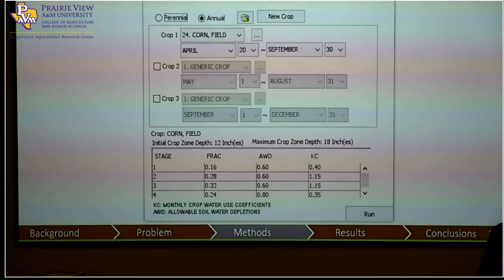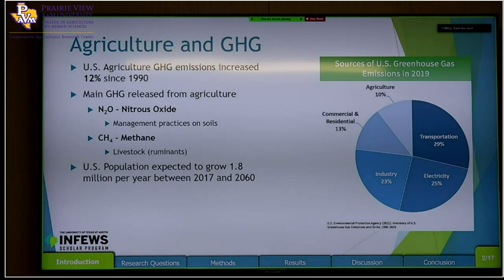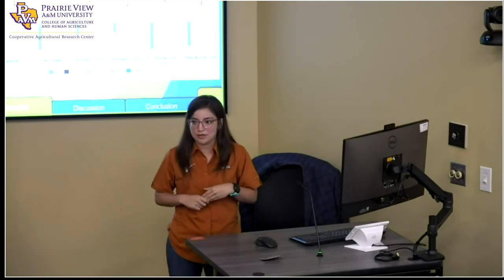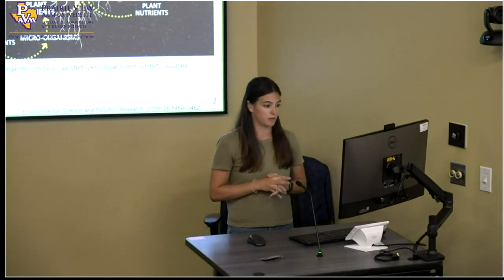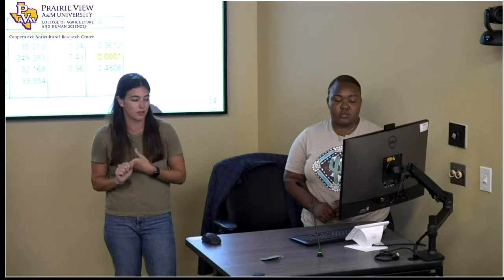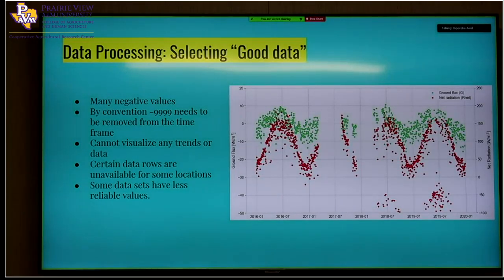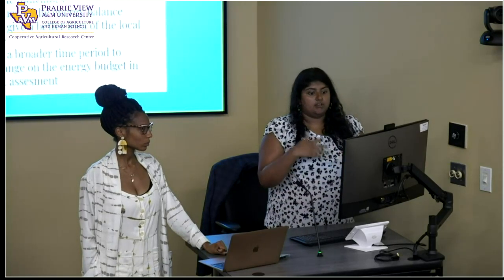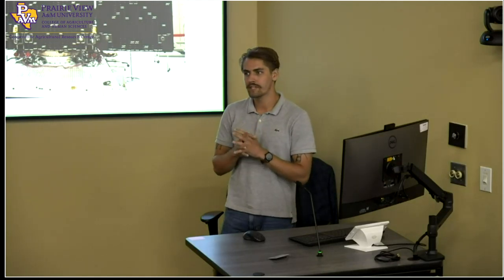INFEWS SCHOLAR PROGRAM_2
Part 2: INFEWS SCHOLAR PROGRAM